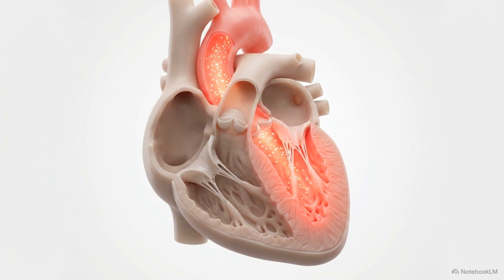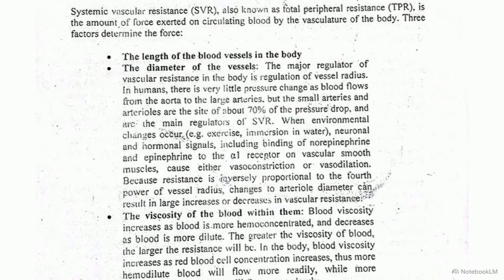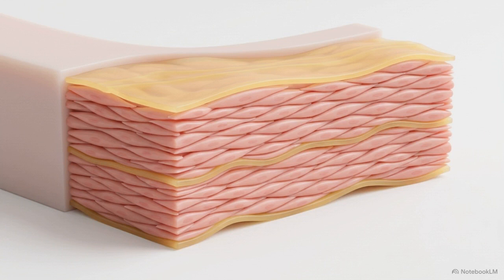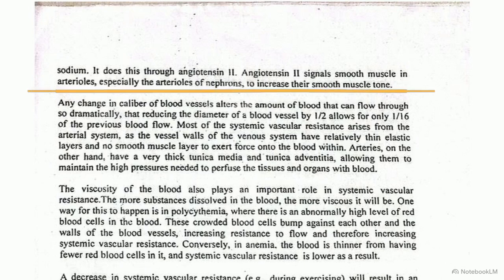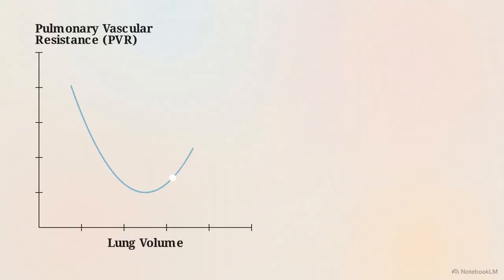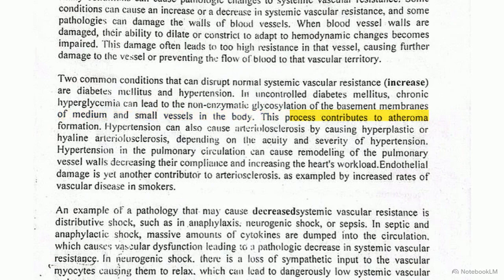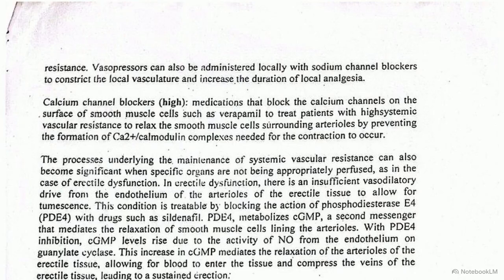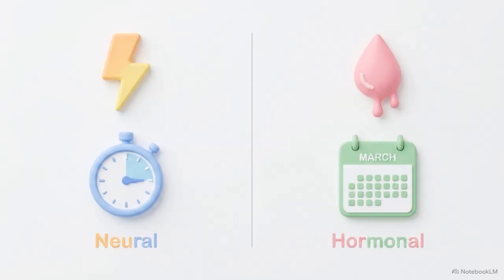The Physics of Perfusion Deriving Vascular Resistance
Every single beat of your heart works against a hidden mechanical friction known as vascular resistance. In this lecture, we skip the vague medical summaries and dive straight into the physics governing blood flow, resistance derivations, and how clinical interventions exploit these exact mechanics.

We break down the fundamental cardiovascular equation (MAP = CO ×TPR) and unpack the precise structural variables that dictate perfusion across both systemic and pulmonary circuits.
Here is what you will master in this session:

The Power of Radius: Why a minor 50% drop in blood vessel radius instantly slashes flow volume by nearly 94%.

Vessel Wall Architecture: Dissecting the Tunica Adventitia, Tunica Intima, and the functional unit of the Tunica Media (unitary smooth muscle linked by gap junctions).Neural vs.

Hormonal Controls: Tracing immediate sympathetic Norepinephrine shifts on alpha receptors versus the long-term systemic management of the RAAS cascade.

The Pulmonary U-Curve: Why Pulmonary Vascular Resistance (PVR) reaches its absolute minimum at Functional Residual Capacity (FRC).

Clinical & Pharma Mechanics: The exact biophysical logic behind distributive/neurogenic shock, vasopressor response, and how calcium channel blockers like Verapamil disrupt the Ca2+/calmodulin complex to lower pressure.Once you have finished the video, head straight over to Cortex Hub to lock down these concepts with our timed active recall sets and hemodynamics question bank.